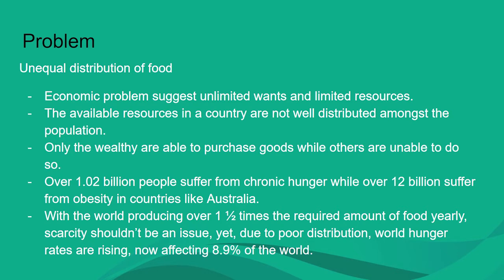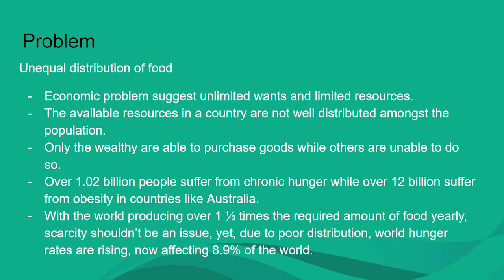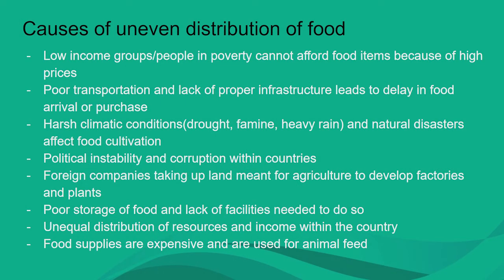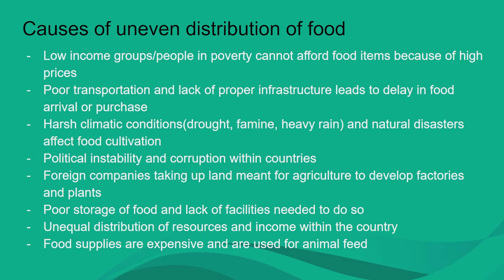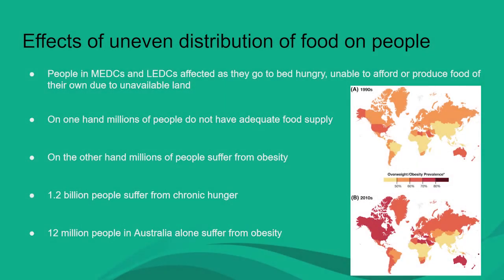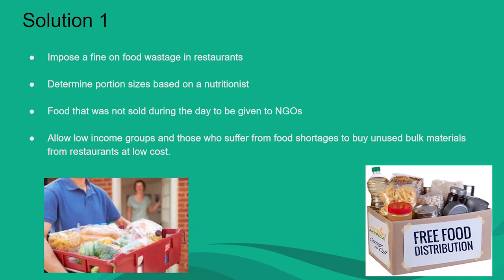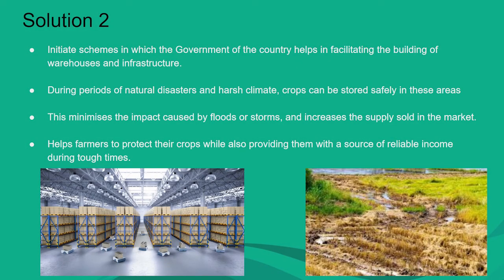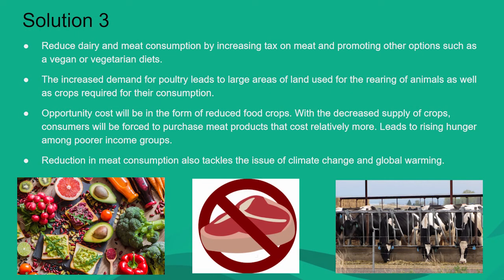H4GG TiS Team (Thanmaya, Keywa, Jerry, Hemisha)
Hack for Global Good Student Leadership Committee is thrilled for student teams from Rhode Island and aroud the world (Russia and Malaysia,) to pitch their BIG, BOLD Ideas around FOOD, with the goal of ZeroWaste ZeroHunger & Food Equity.